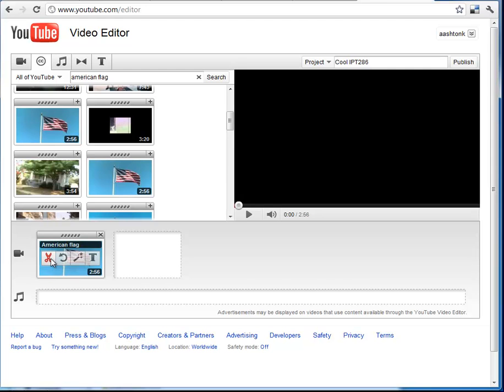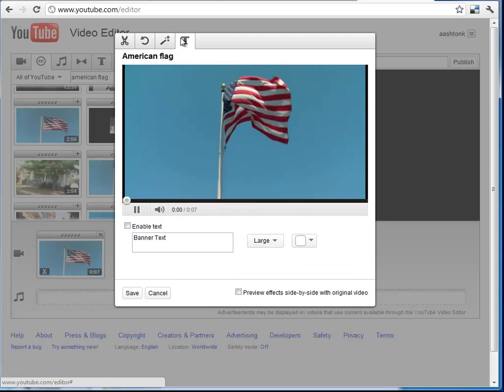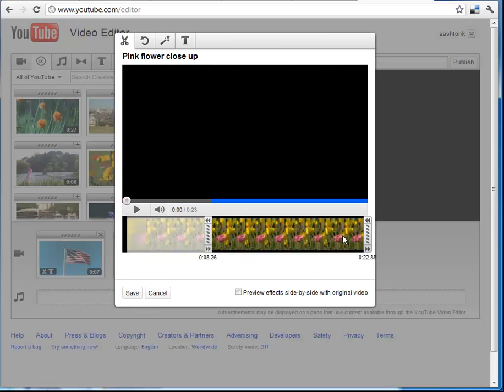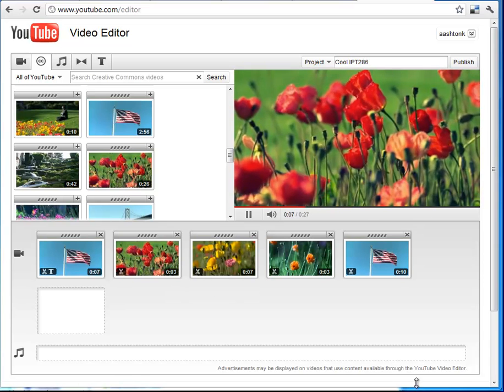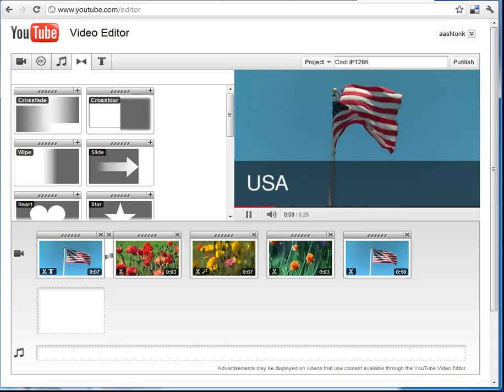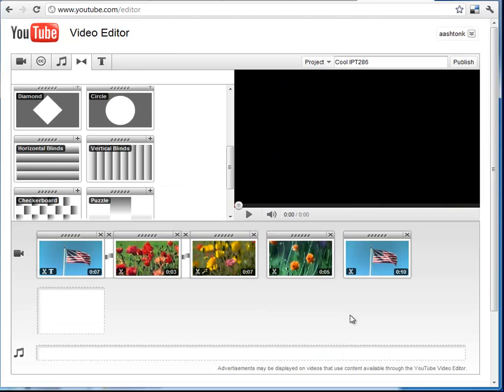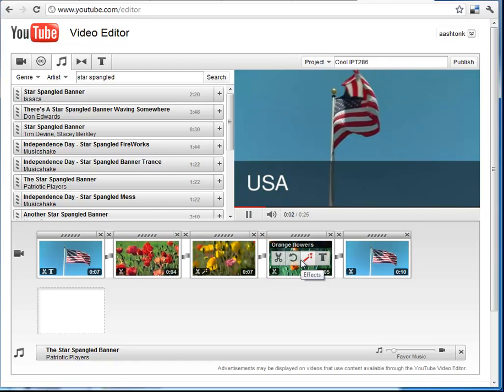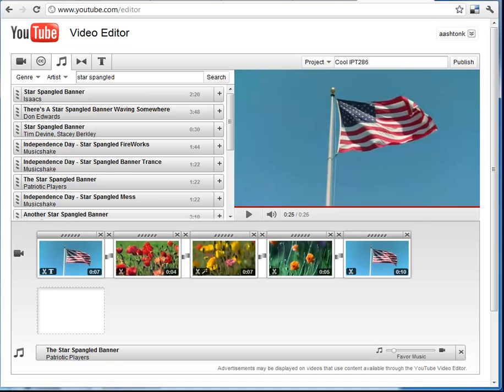Youtube Editor Quick Tutorial